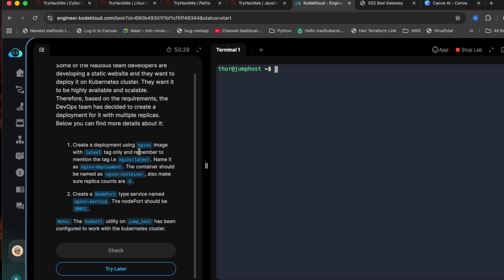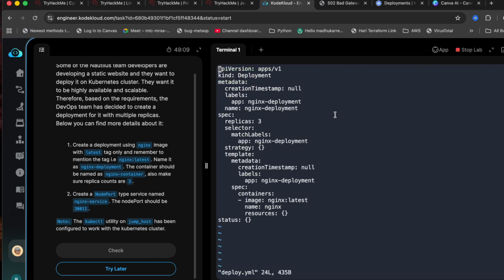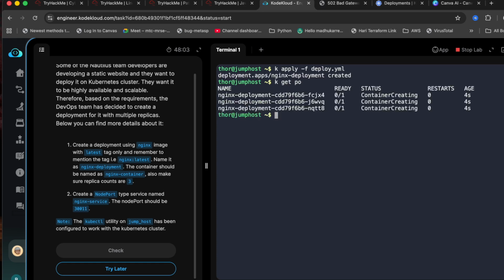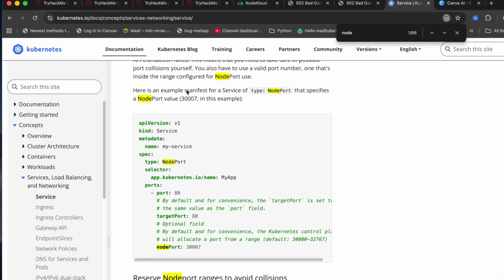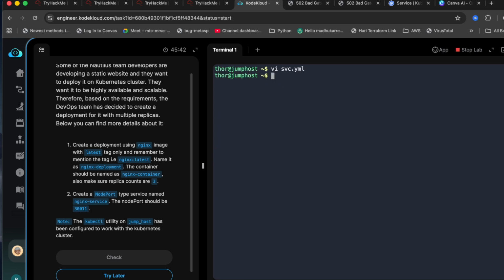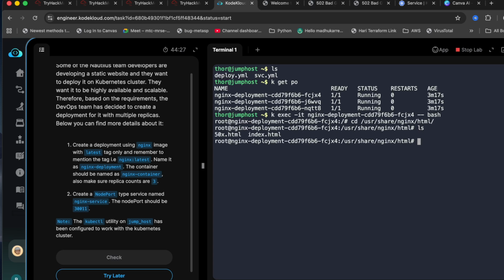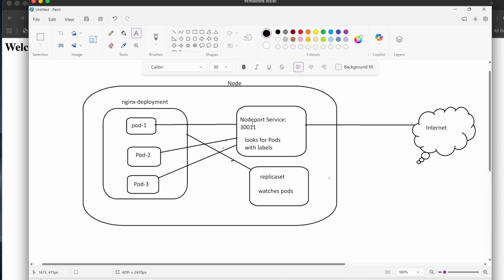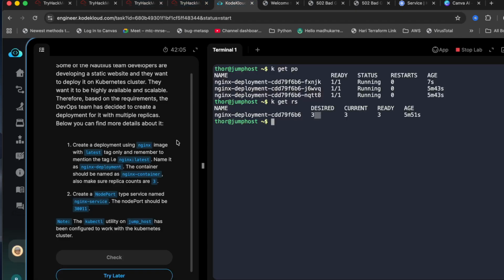Day 56: Deploy Nginx Web Server on Kubernetes Cluster | 100 Days of DevOps – KodeKloud Engineer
Welcome to Day 56 of the 100 Days of DevOps – KodeKloud Engineer Series! 🚀
In this hands-on Kubernetes lab, we deploy a highly available and scalable Nginx web server on a real Kubernetes cluster using Deployments and Services.

The Nautilus development team needs their static website to run with high availability, so we create a multi-replica Deployment and expose it using a NodePort Service reachable externally.

This episode is perfect for anyone learning Kubernetes fundamentals or preparing for real-world DevOps work.

🔧 What you’ll learn in this video:

✔ How to create a Kubernetes Deployment
✔ Using the nginx:latest container image
✔ Setting replica count for high availability
✔ Naming containers inside Deployments
✔ Exposing applications using NodePort
✔ How NodePort routing works in Kubernetes
✔ Testing your Deployment using cluster node IPs
✔ Common mistakes when creating deployments/services

📌 Task Summary

Deployment Name: nginx-deployment
Image: nginx:latest
Container Name: nginx-container
Replicas: 3 (for high availability)
Service Name: nginx-service
Service Type: NodePort
nodePort: 30011

This task teaches essential Kubernetes skills used in real production clusters on AWS EKS, GKE, AKS, and on-prem:

Scaling applications
Load balancing replicas
Zero-downtime deployments
Exposing services to users
Declarative infrastructure

It’s a must-know for any DevOps Engineer, SRE, Platform Engineer, or Kubernetes learner.

kubernetes deploy nginx
nginx deployment kubernetes tutorial
kubernetes nodeport service example
100 days of devops day 56
kodekloud engineer solutions
kubernetes deployment latest nginx
kubernetes service nodeport explained
kubernetes beginner hands on labs
kubernetes devops training
deploy web server kubernetes
nginx kubernetes high availability
kubernetes replicas example
kubernetes deployment for static website
nodeport kubernetes step by step
key k8s concepts for devops engineers
kubernetes cluster hands on practice